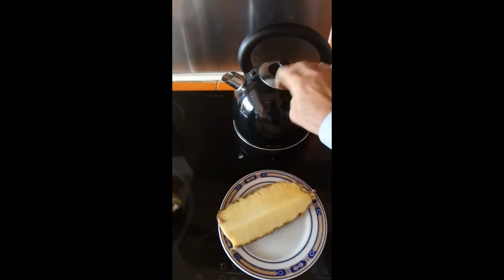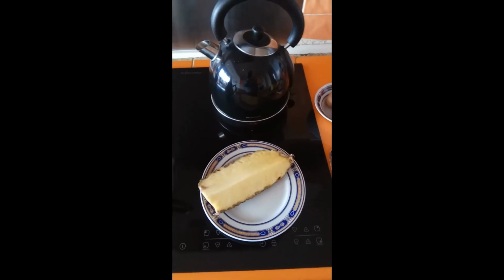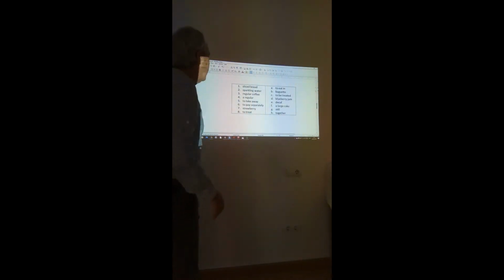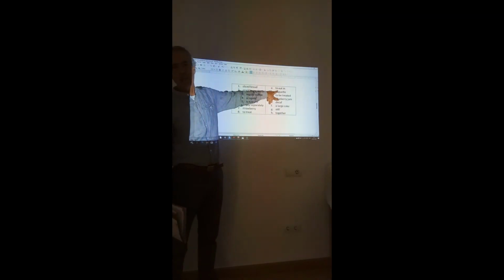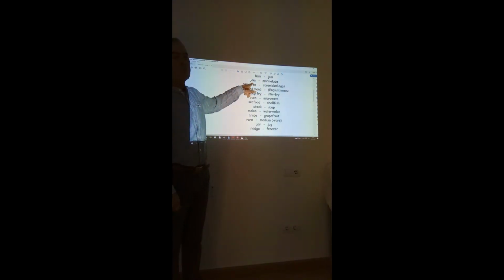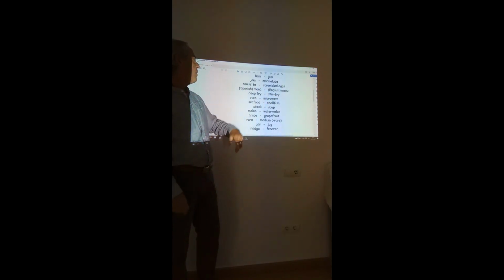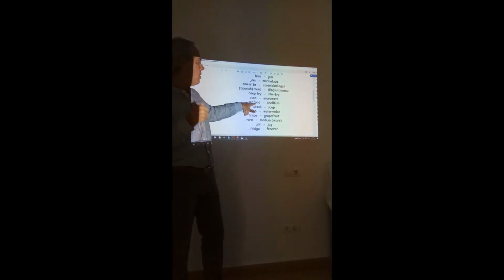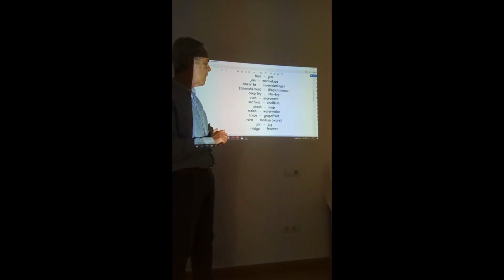EIT Pr-i U6.A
English for tourism. Food and Drink